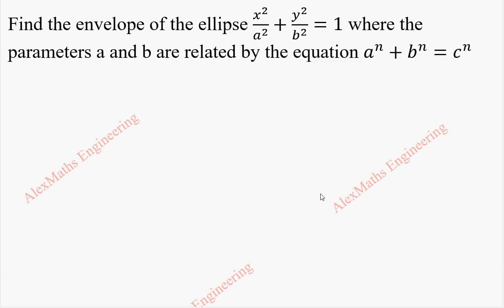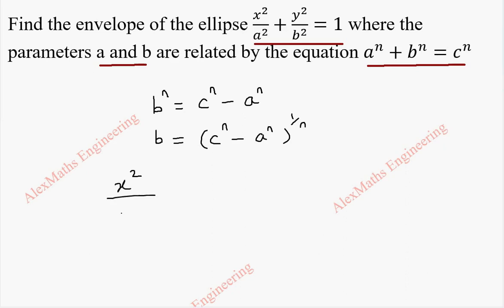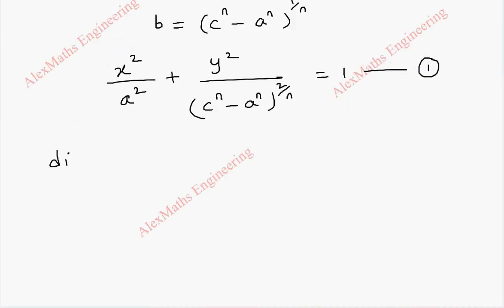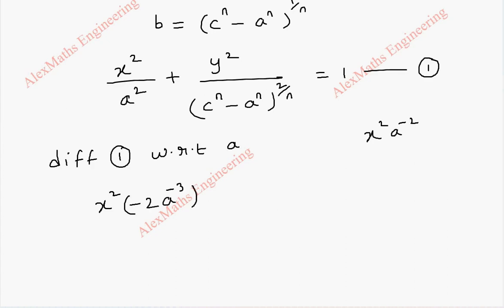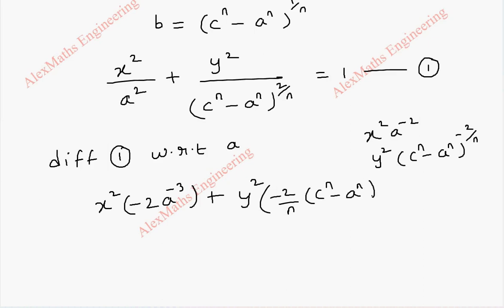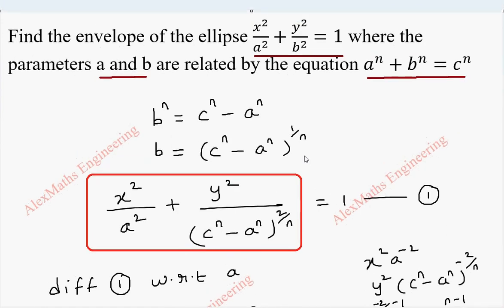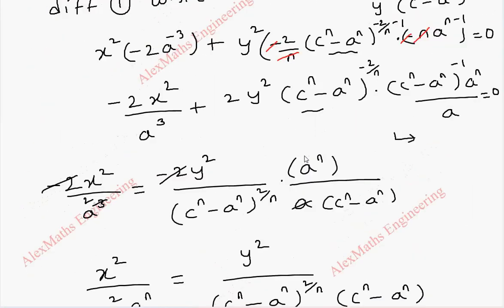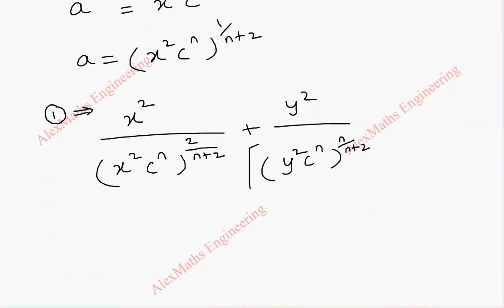Envelope Problem 21 | Differential Calculus | Engineering Maths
Find the envelope of the ellipse x^2/a^2 +y^2/b^2 =1 where the parameters a and b are related by the equation a^n+b^n=c^n